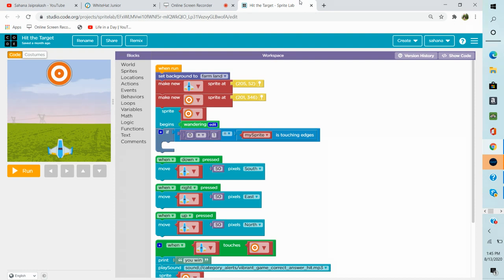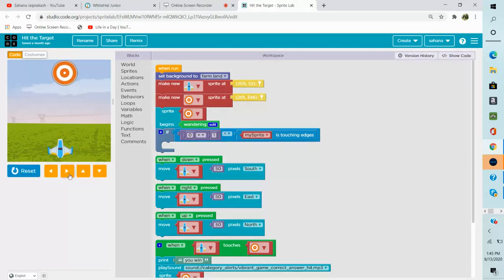Hit the Target Redo